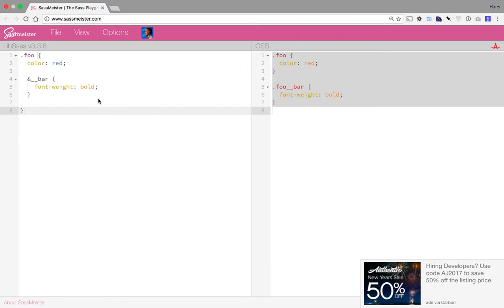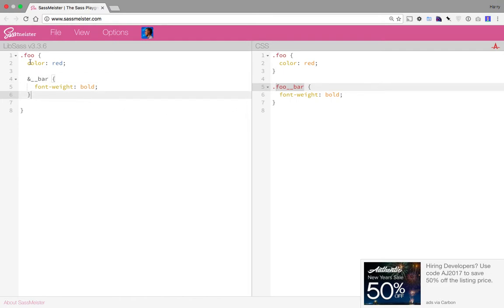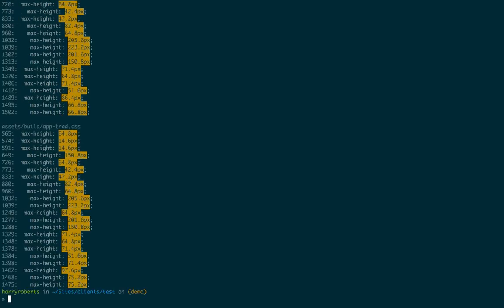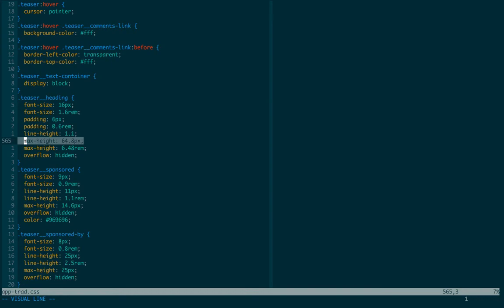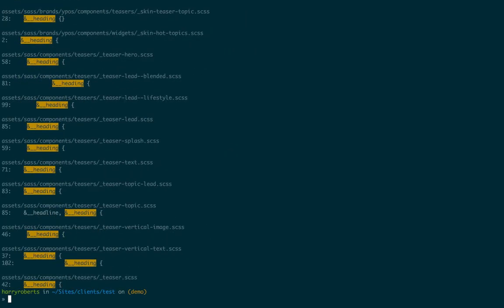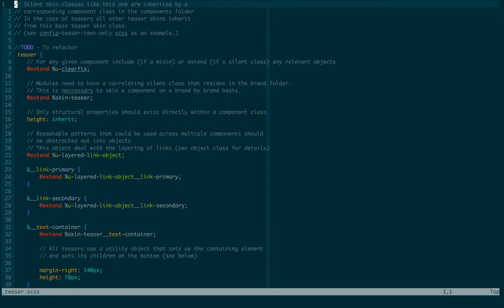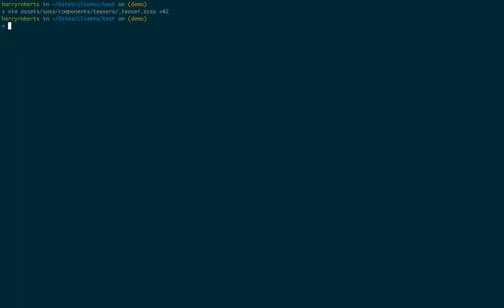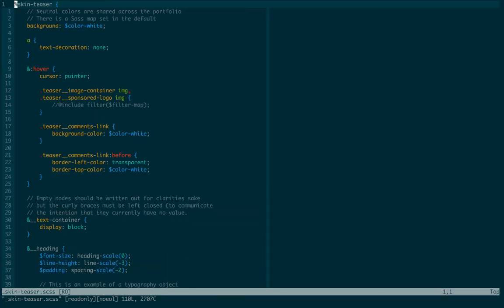Issues with String Concatenation for Classes in Sass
Using string concatenation to generate your classes in Sass can have unfortunate downsides if you’re trying to maintain a larger or older codebase.